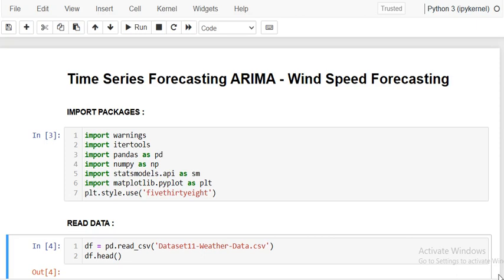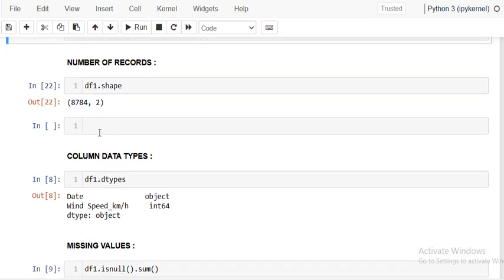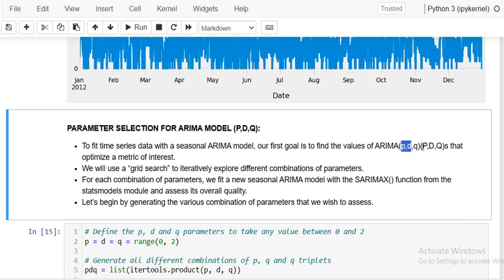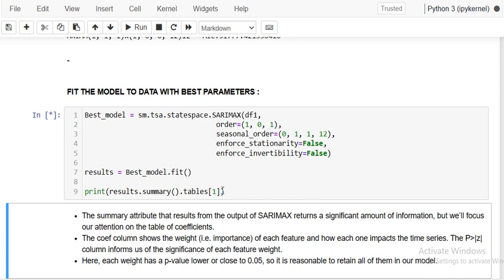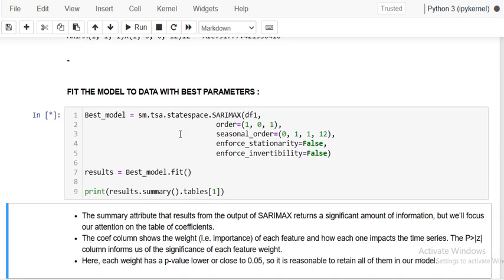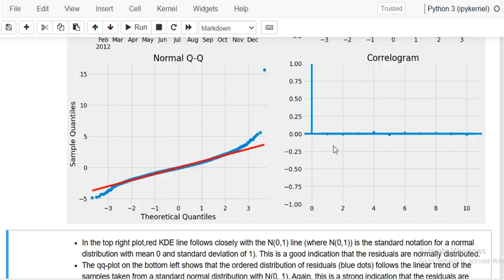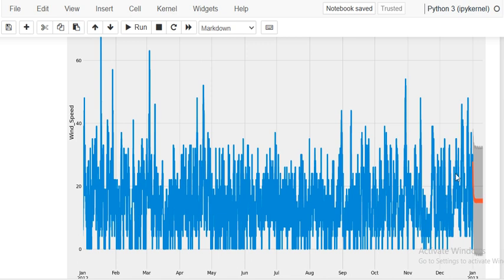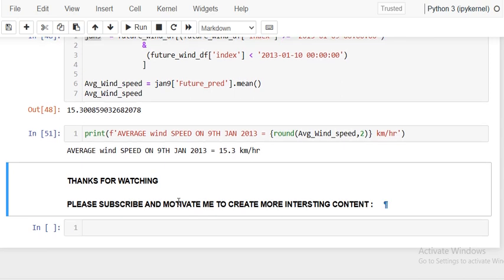Time Series Forecasting ARIMA model | WIND SPEED Forecasting [End to End Project]